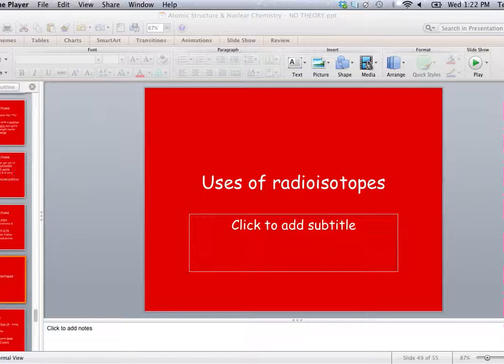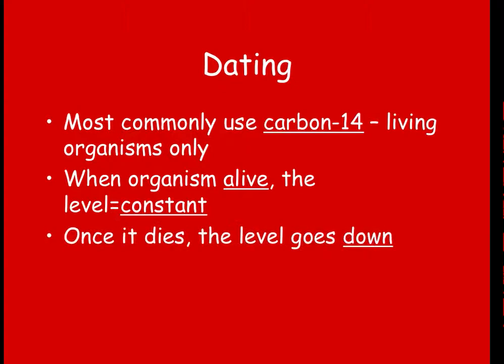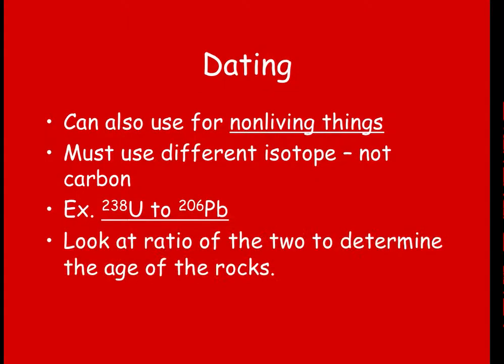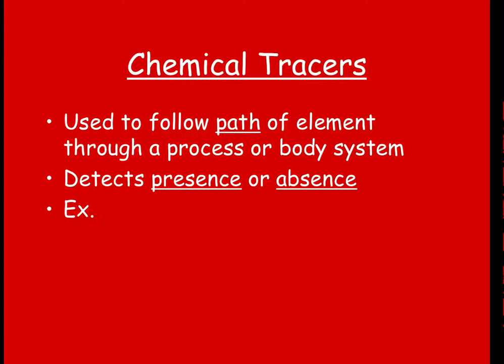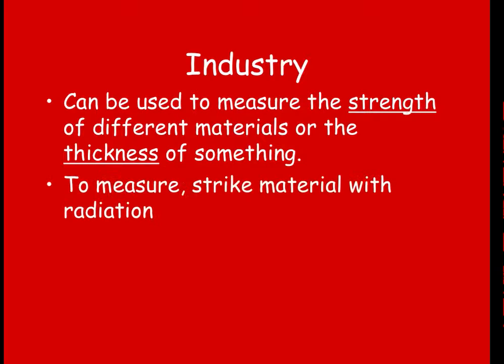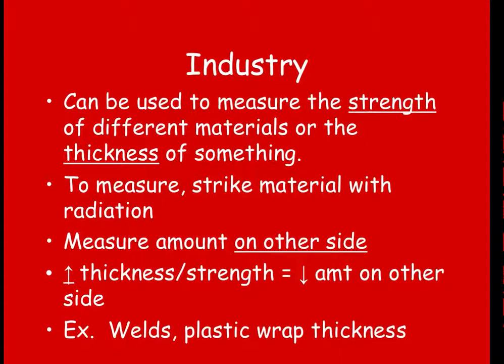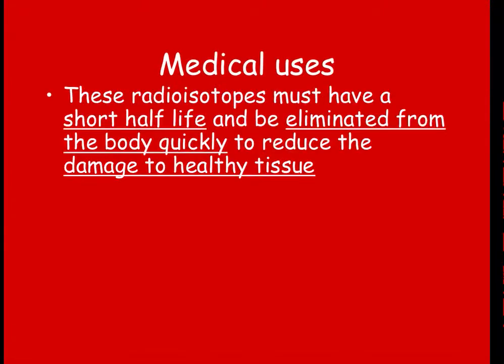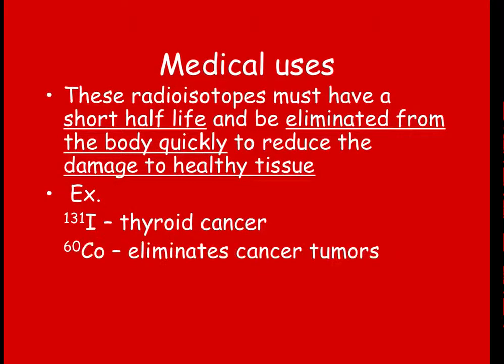Video 12 - Atomic Structure - Uses of Radioisotopes